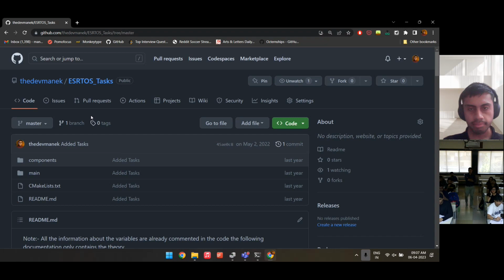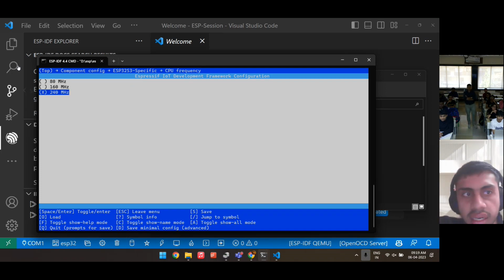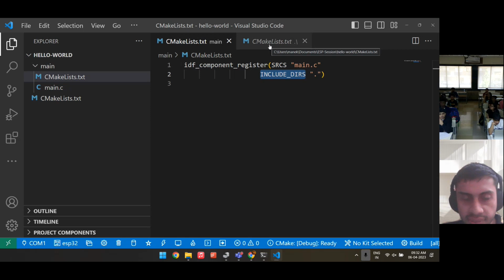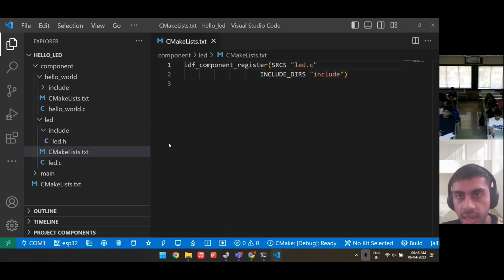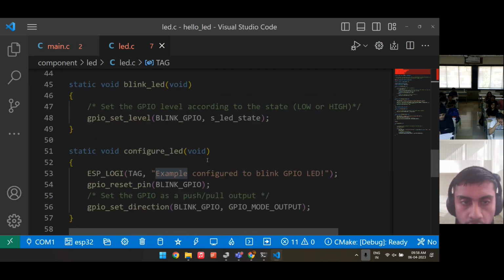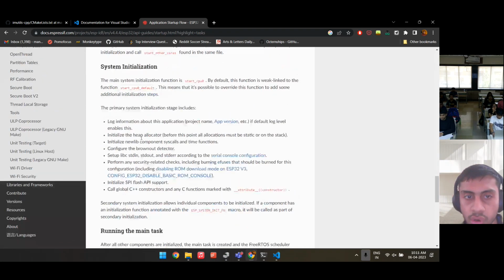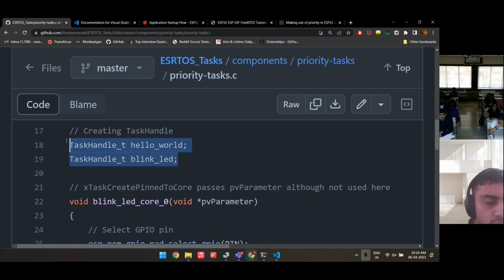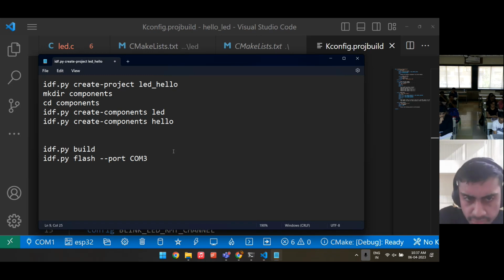ESP IDF Component Design - Part 2